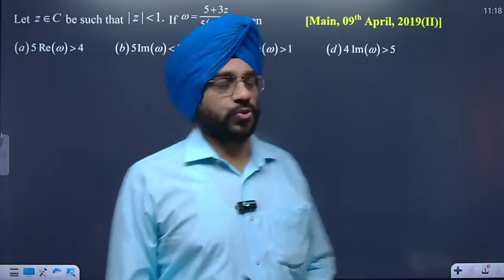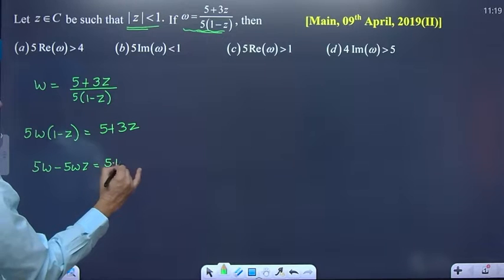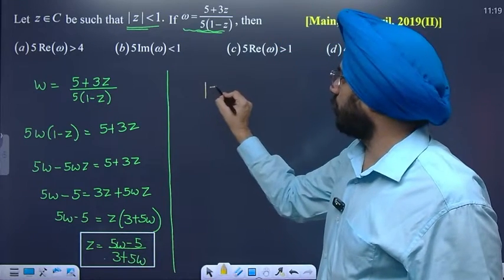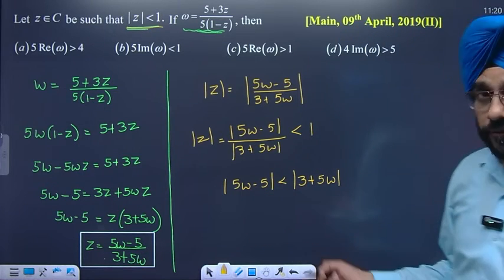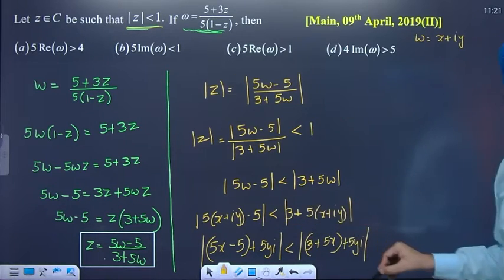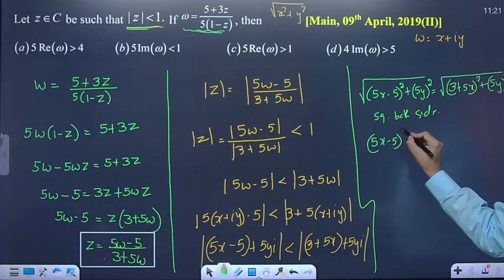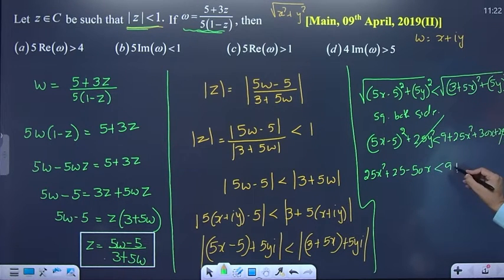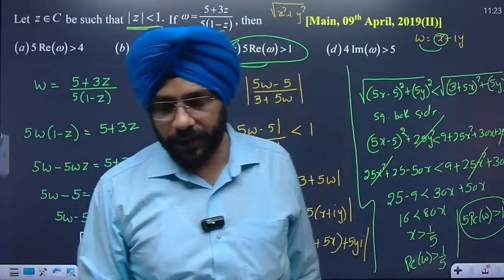Let z ∈ C be such that| is greater than 1. If ω = 5 + 3z/5(1 - z) then ____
Let z ∈ C be such that |z| 1. If ω = 5 + 3z/5(1 - z) then ____ | 09th April 2019; 2nd Shift | Complex Numbers| Argument | JEE Main | By Amardev Sir | Amardev Singh Math Square |